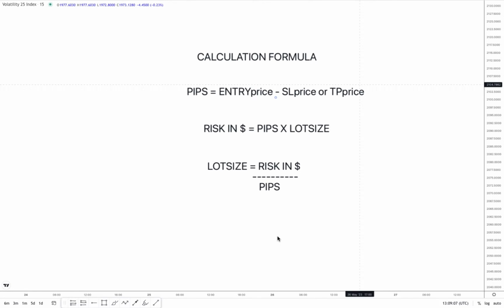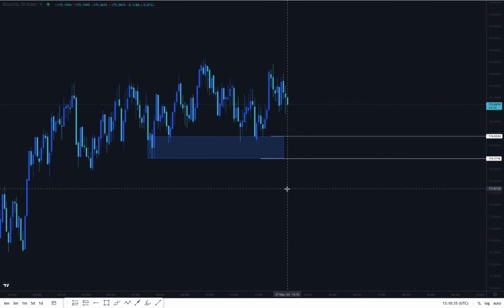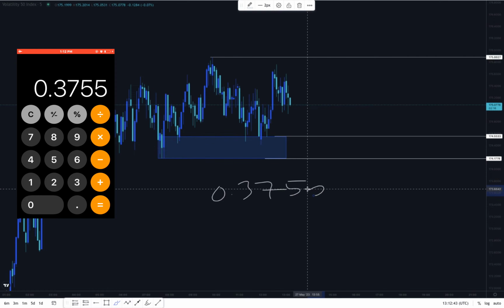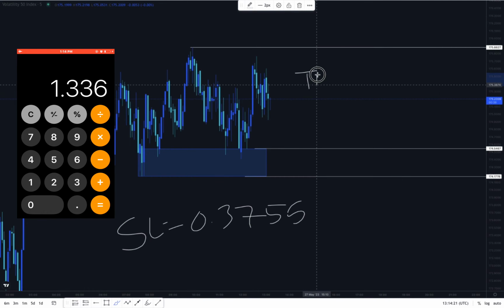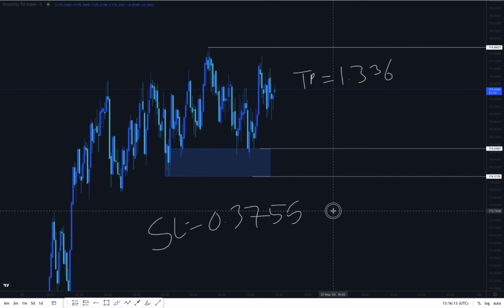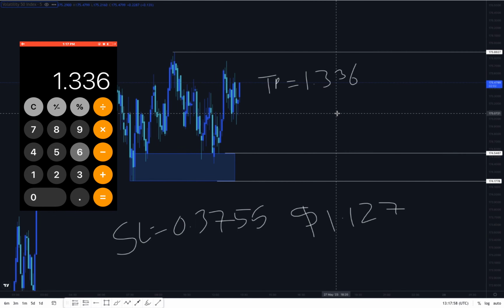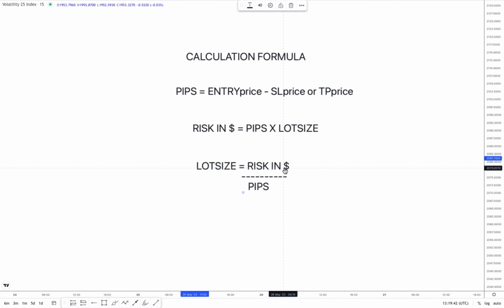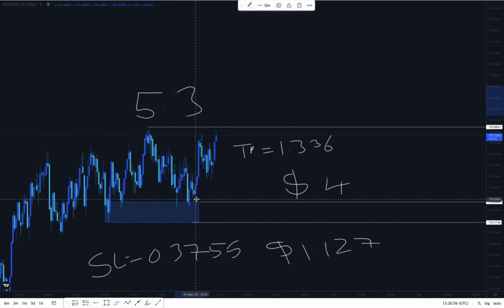How To Calculate Synthetic Index Pips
In this video, you'll get to learn how to calculate pip difference in synthetic index, determine value in dollars contained a particular pip value and how to choose appropriate lotsize for every trade.

Stay Highest!!!